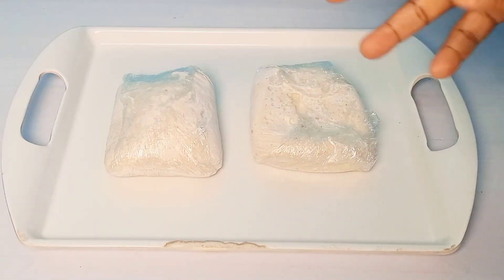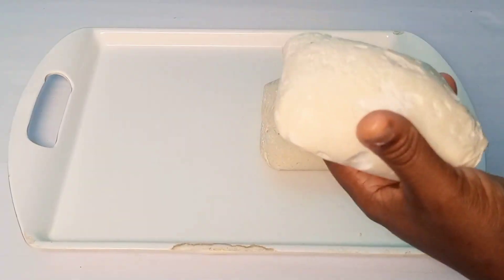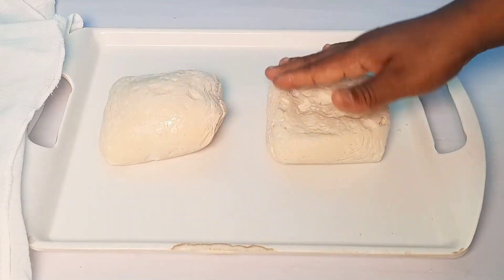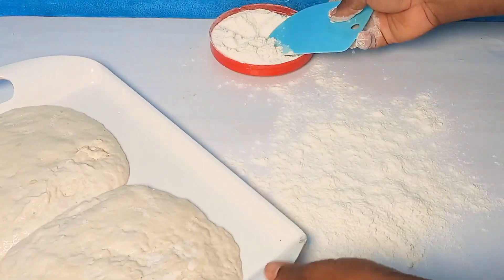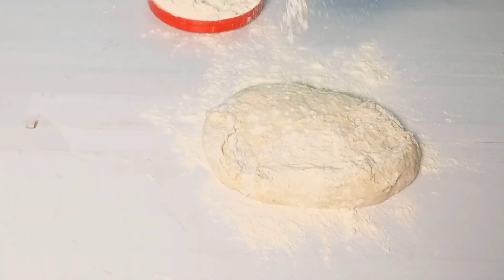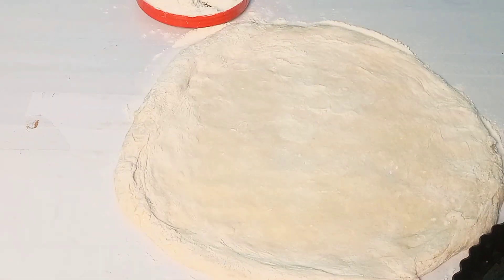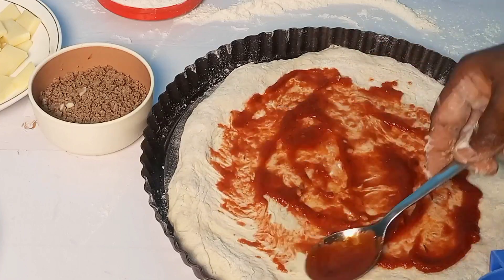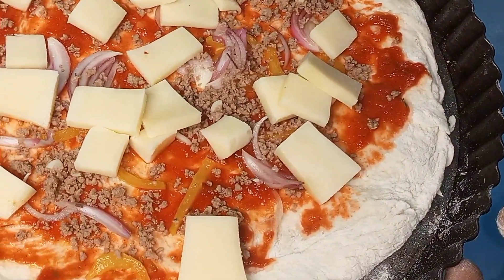FROZEN DOUGH BALLS | HOW TO MAKE PIZZA